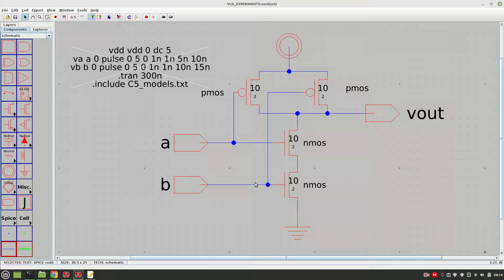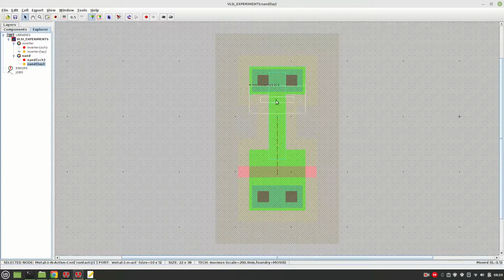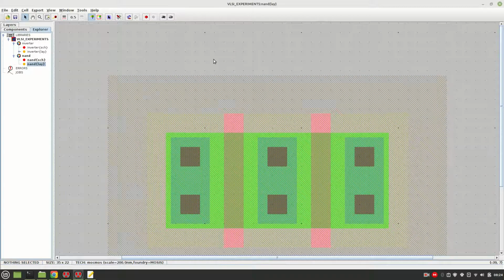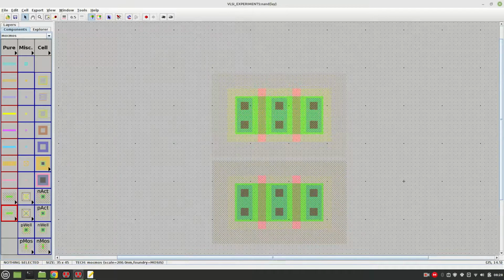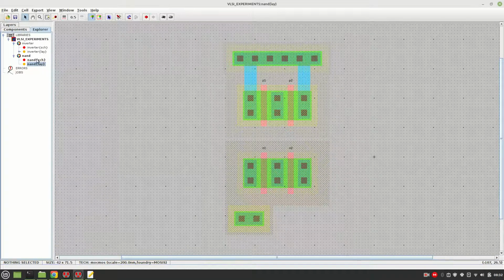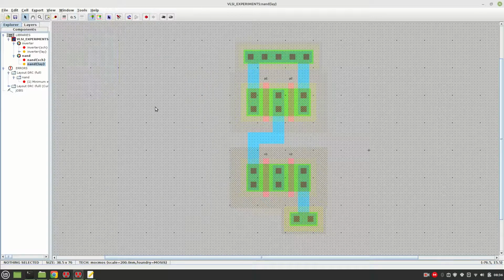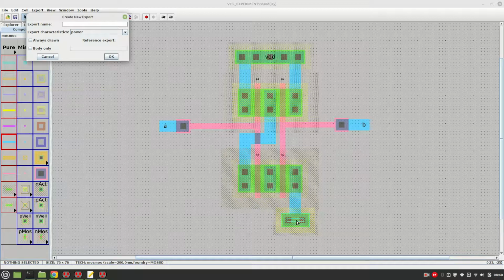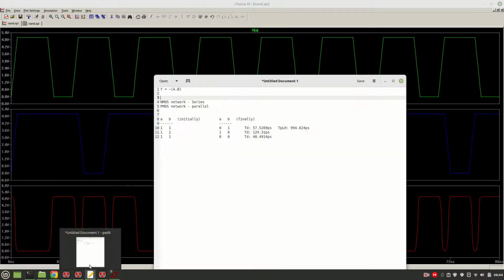VLSI 004 NAND GATE LAYOUT